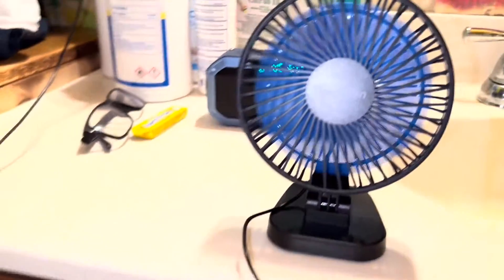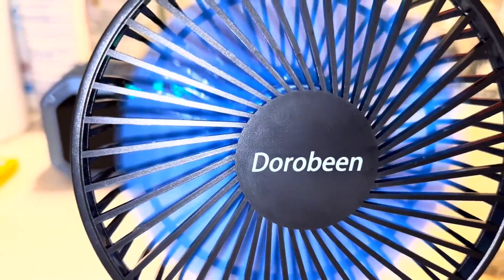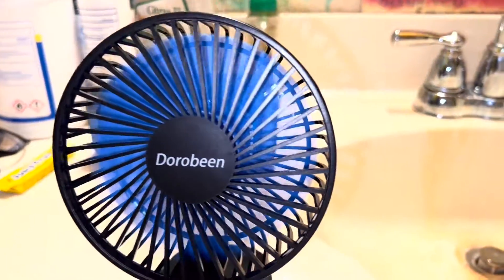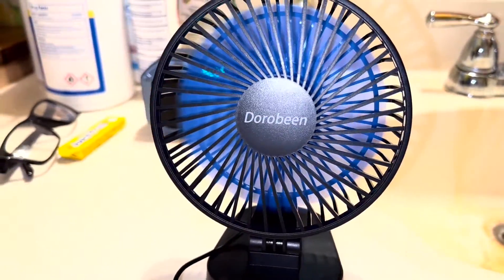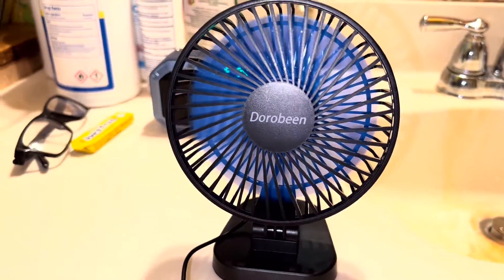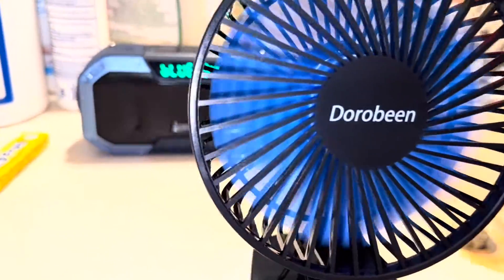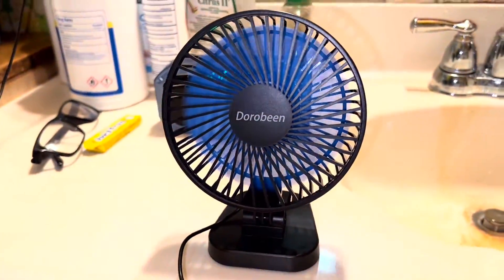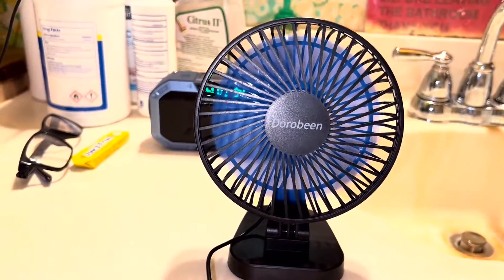Using this fan in the bathroom ( rexorded eariler last week)